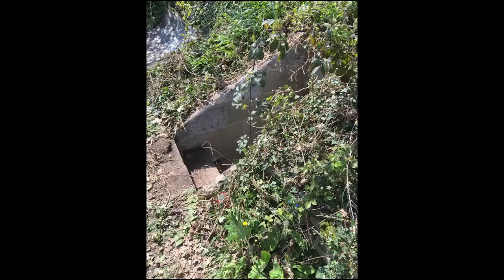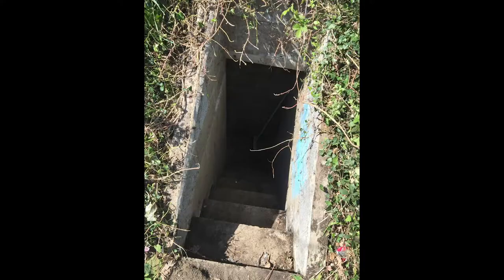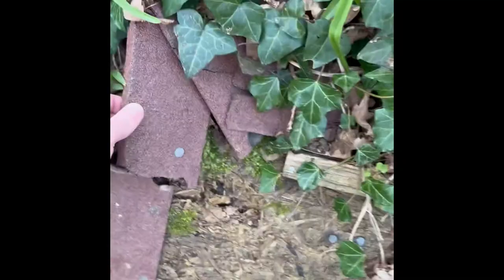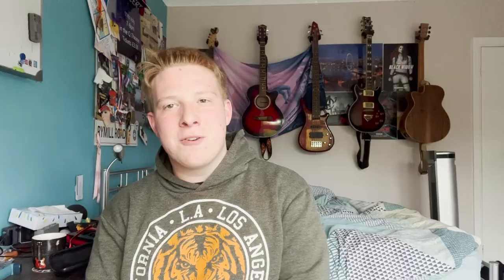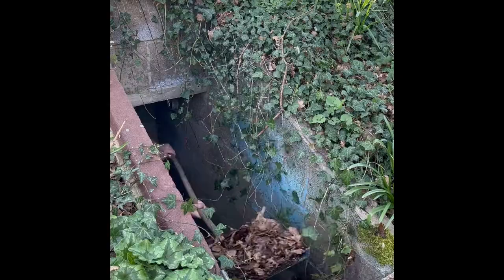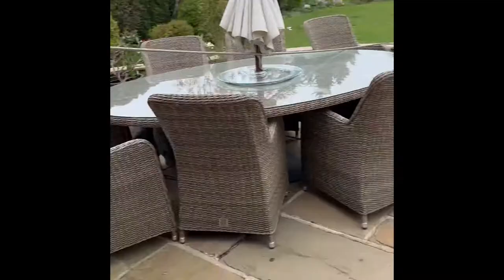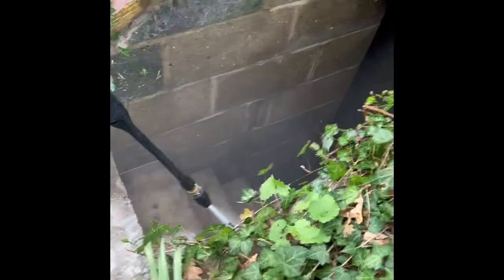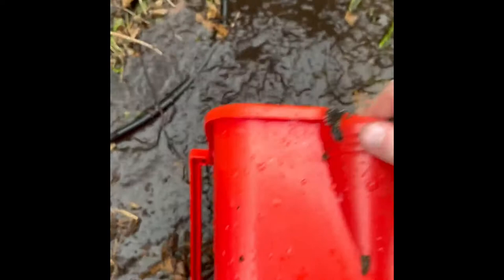bunker project - part 1